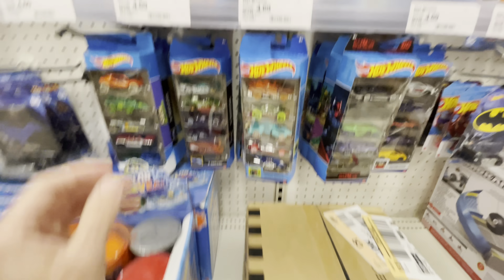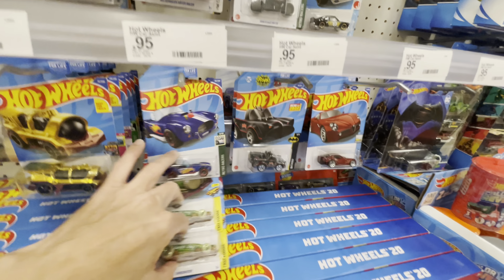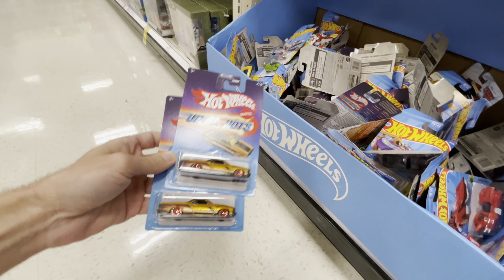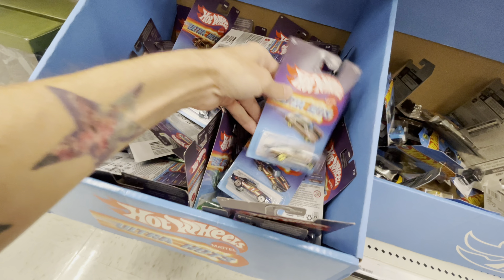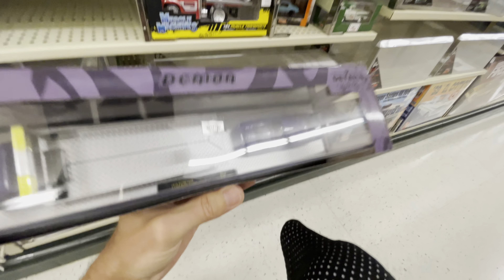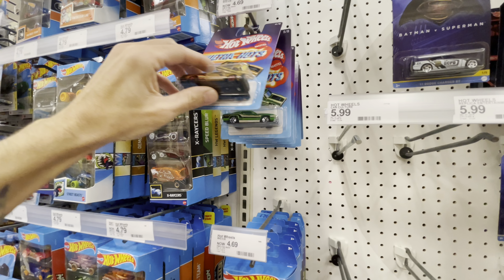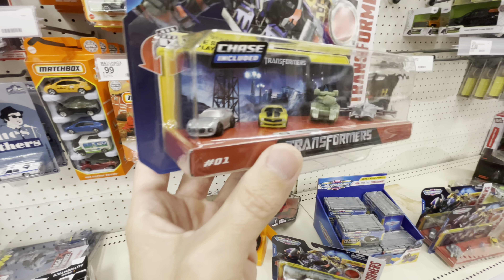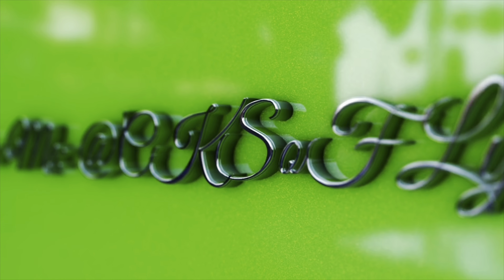I FOUND A 2022 HOT WHEELS H CASE!!! CHECKING THE TARGETS AND I FOUND A CHASE!!!?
T-SHIRT LINKS:
Small: